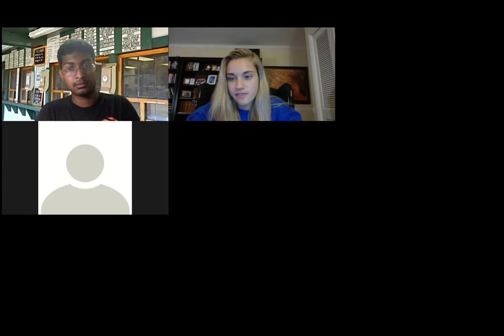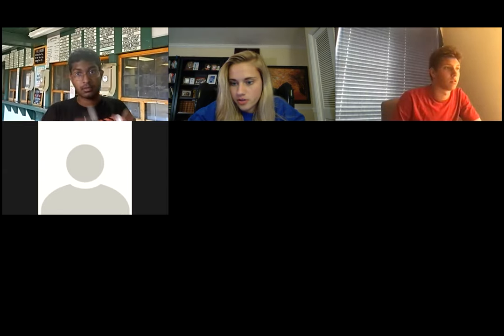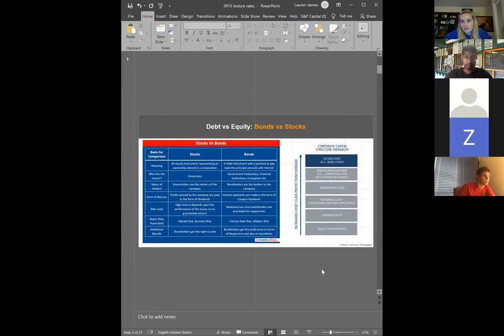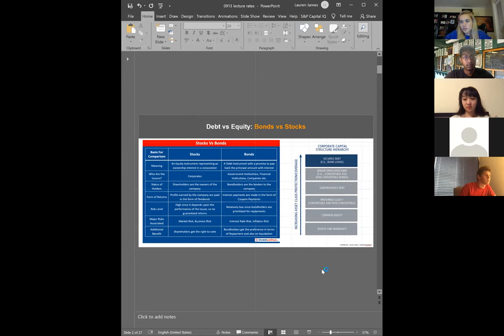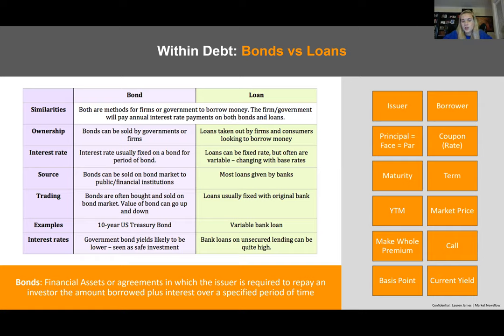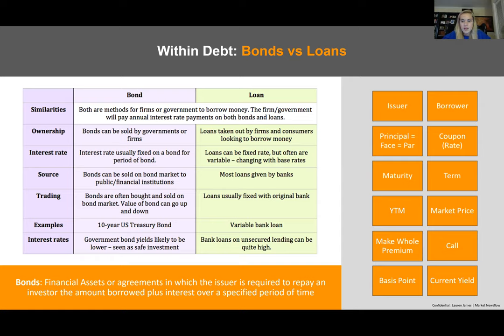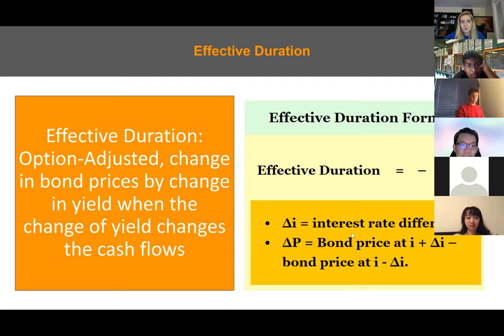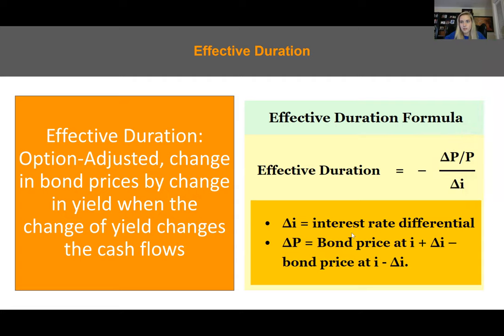Lecture 1: A Rigorous Introduction to Fixed Income Products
An overview of rates products from a mathematical perspective, considering duration (Macaulay, Effective and Modified), Convexity, Quoting on 1/32nds (64ths for Treasurys), Clean/Flat and Dirty/Full Prices, Accrued Interest and Pulling to Par.